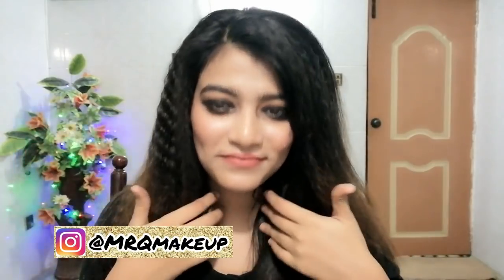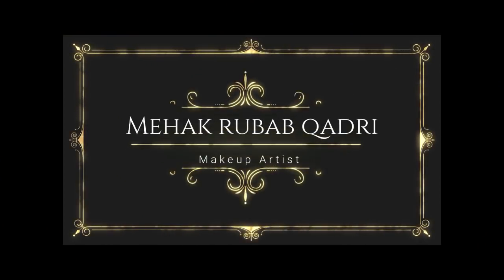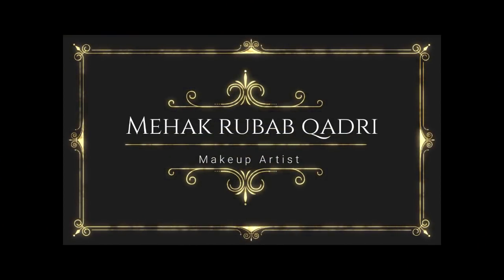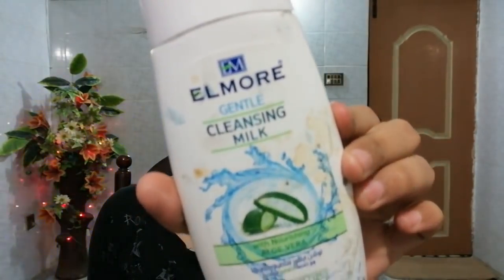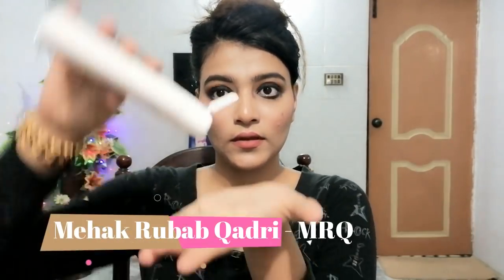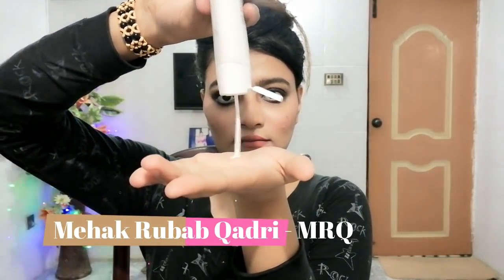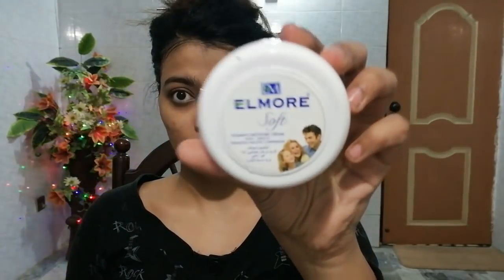WINTERS NIGHT TIME SKIN CARE ROUTINE | How to remove makeup |feat ELMORE BEAUTY اردو / हिंदी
How to remove makeup and winter skin care routine by Asian Pakistani makeup artist Mehak Rubab Qadri - MRQ makeup

How to remove makeup
Get Unready with me
Winters night time skin care routine
Elmore beauty review

Product i use :
Elmore cleansing milk
Elmore glycerin body lotion
Elmore soft cream

Note : this video is not sponsored all my reviews and opinions are honest